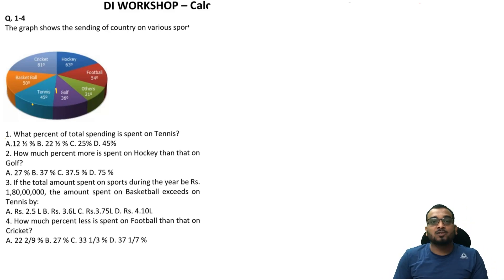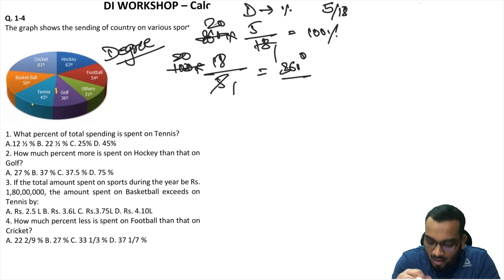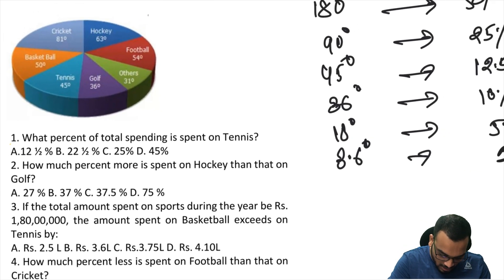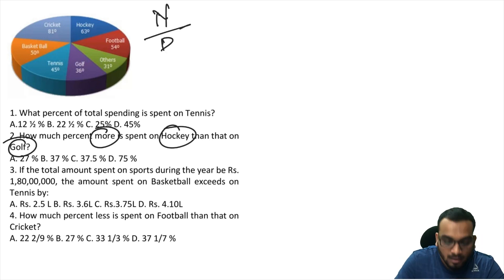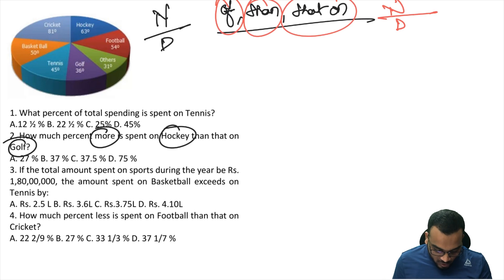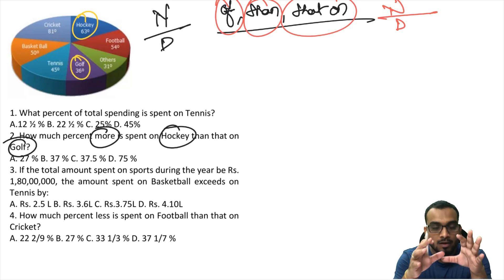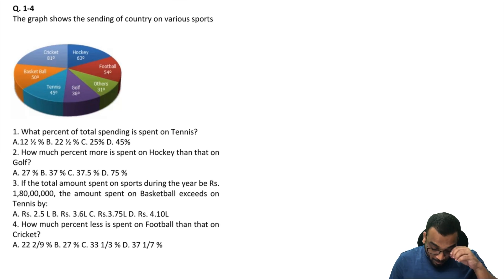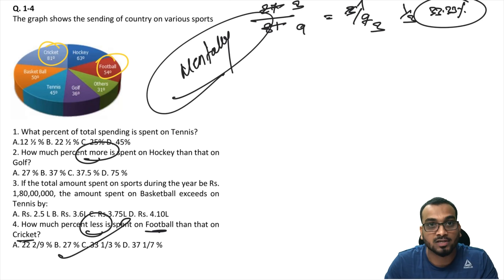CET DI CALCULATION BASED. Short cuts. Pie Chart. Speed calculation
CET 2019 TOPPERS VIDEO.

MBA 2020, # MBA classes,
how to crack CET,
target jbims,
jamnalal Bajaj institute of management studies,
mah CET exam date,
mah CET exam pattern,
mhcet 2020,
jbims MBA cet